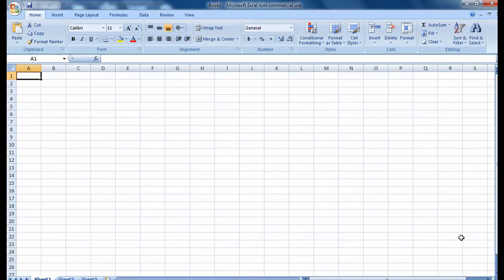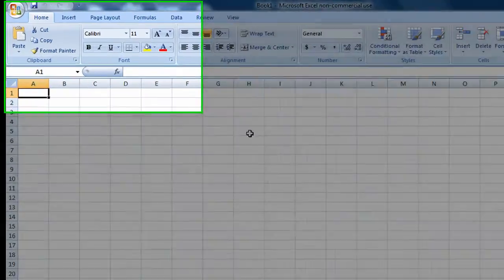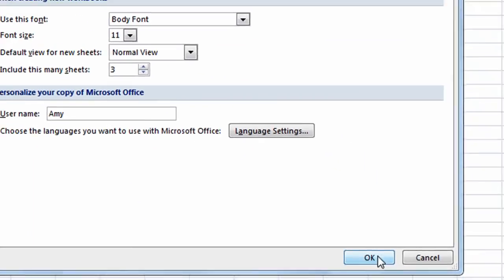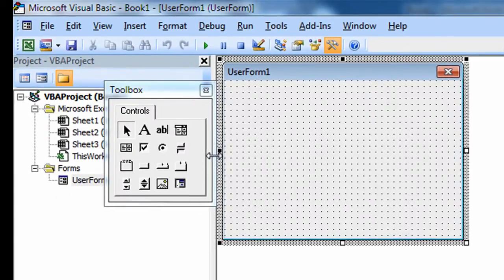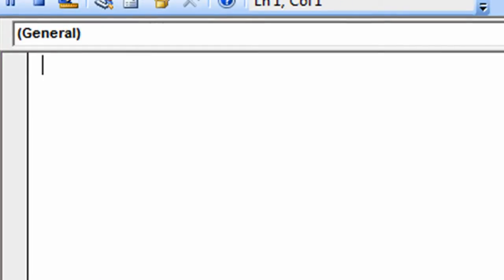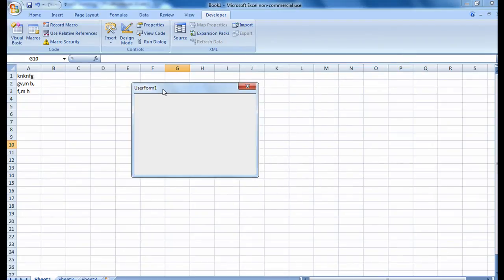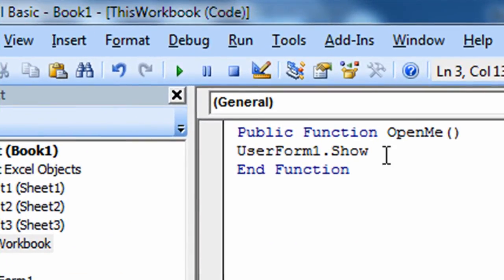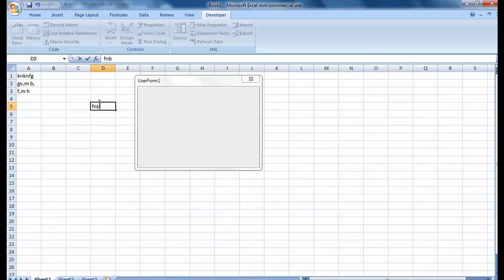Excel VBA: How to Create a Modeless Form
Normally in Excel 2007 all user forms are displayed modally which means your user can not do anything with the worksheet until they close down the form. In this demonstration I will show you how to create a form, display it, and give the user the capability to work with the worksheet while the form remains open. Its a good thing to know if you want to give your user more freedom in your application.